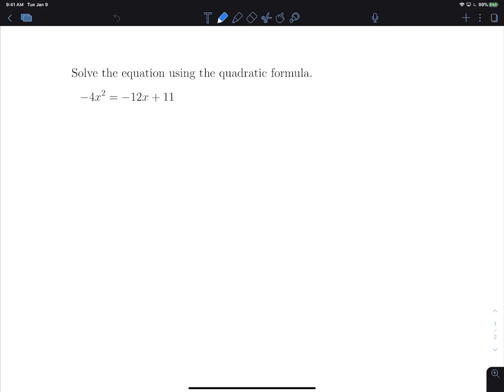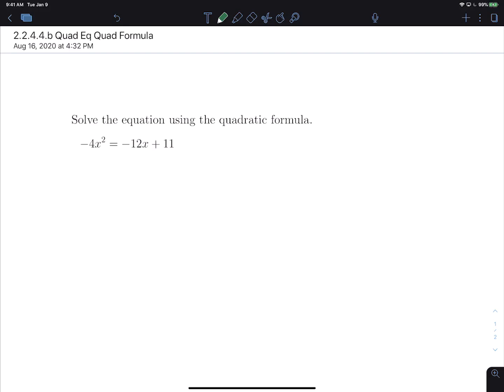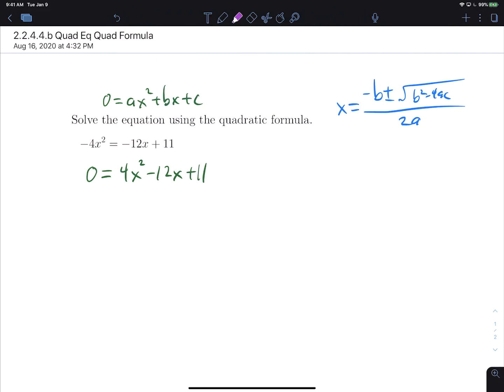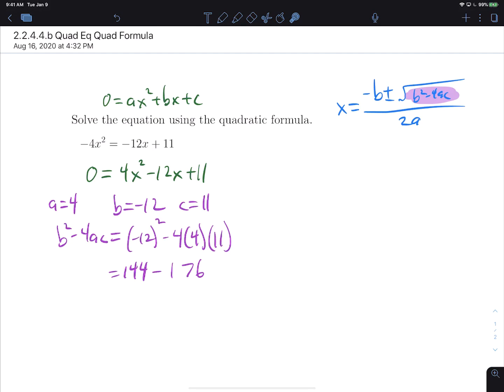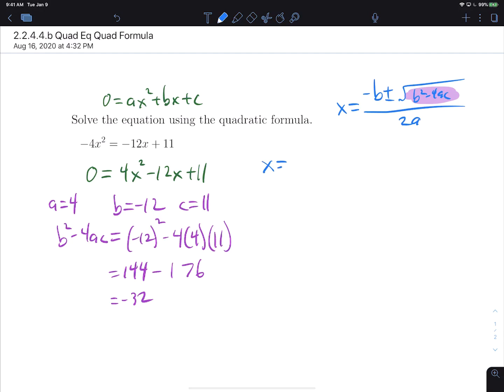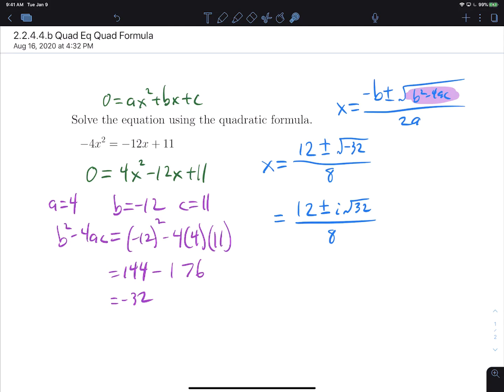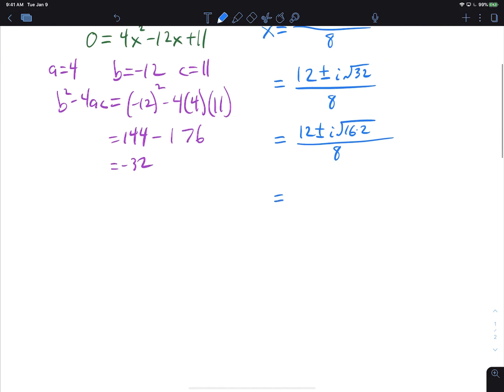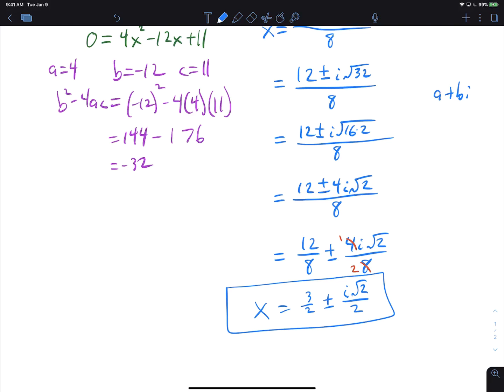1314 Un2 S2 Ex16 Quadratic Equations Quadratic Formula